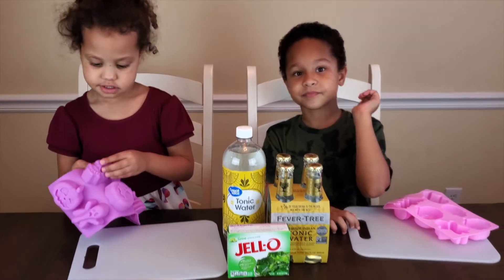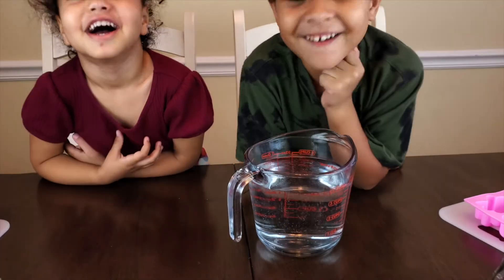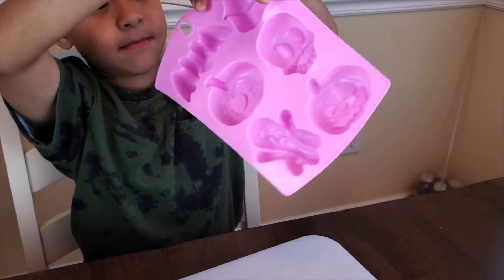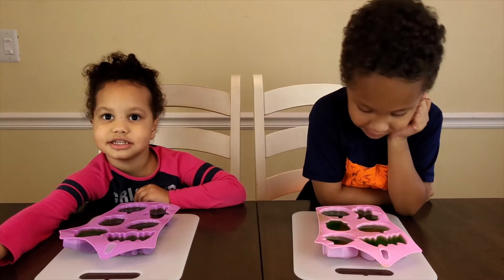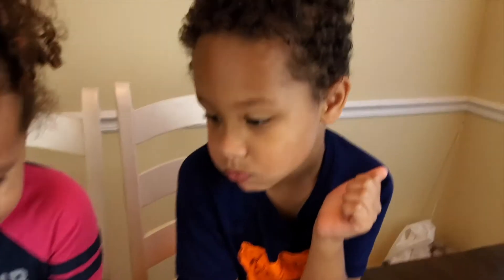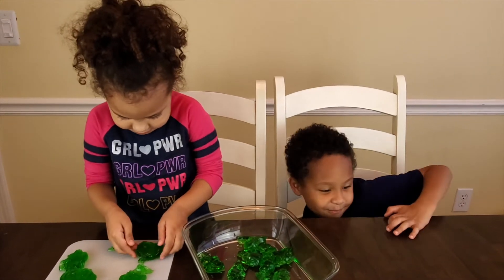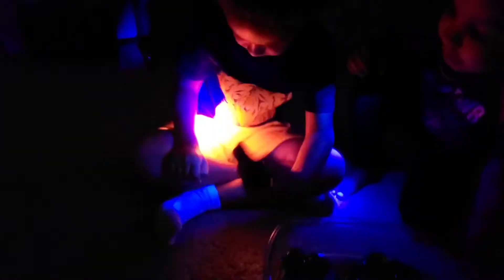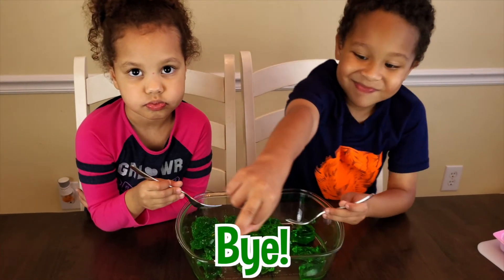DIY How To Make Glow In The Dark Jello Treats Halloween Science Experiment for Kids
Join Oliver and Liz as they learn how to make Glow in the dark Jello treats in this Halloween science experiment for kids.

Here’s what you need to make your own glow in the dark Jello:
1 Large package of Jello (any brand will do) - yellow works better than orange
4 Cups boiling tonic water
1 Cup of white sugar (or it will be very bitter)
A bowl
A spoon or whisk
Halloween molds
Space in your refrigerator
A UV light

Do you know which of these ingredients makes the Jello “glow”? It’s the TONIC WATER. Tonic water contains a special ingredient called Quinine. Quinine is fluorescent. When you shine a black light at it, it absorbs the UV light and fluoresces out a blue light. Do not look at the UV light!! Its bad for your eyes!

If you found this video to be enjoyable, please consider supporting the channel by buying Mom a cup of coffee, so she can continue to make helpful videos like this one.

Also, that like button there tells us you enjoyed the video and we can make more videos like that!

CA2013NETD0L